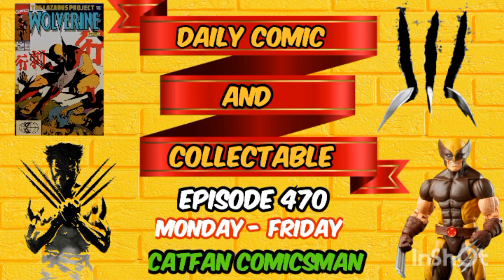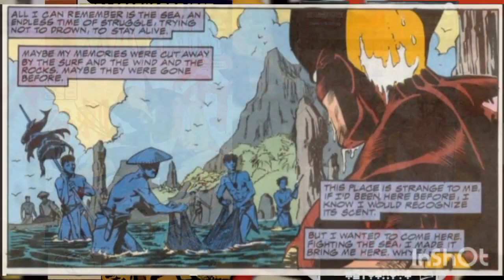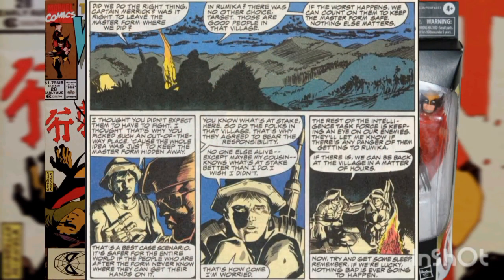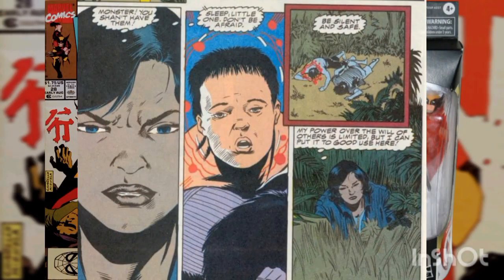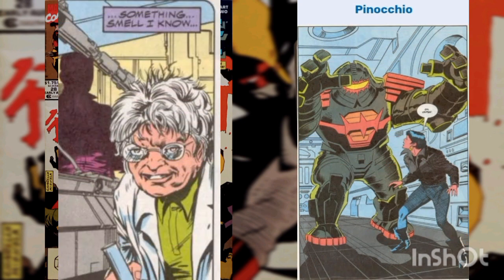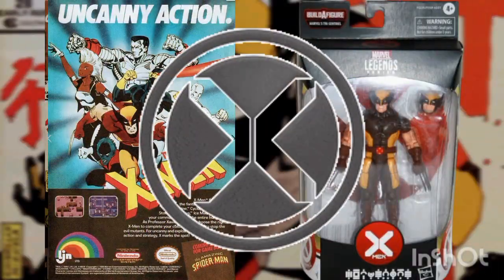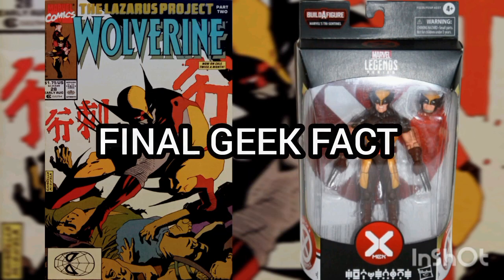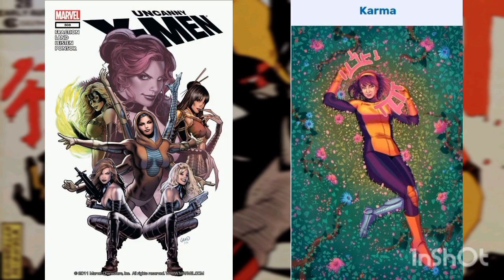MY COMIC & COLLECTABLE 470! WOLVERINE #28 (1990) MARVEL LEGENDS BROWN SUIT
WELCOME TO THE DAILY COMIC & COLLECTABLE!

THIS SHOW IS A 2023 CBCA FINALIST!
(COMIC BOOK COMMUNITY AWARDS)

IF YOU LOVE MY SHOW PLEASE GET OUT THERE AND VOTE,  I'M THE LITTLE GUY IN THIS CATAGORY AND THIS IS THE ONLY CATAGORY I WAS NOMINATED IN.

SO IF YOU LIKE MY DAILY SHOWS. PLEASE SHOW YOUR SUPPORT, AND VOTE FOR ALL YOUR FAVORITE CHANNELS AT:

THANK YOU EVERYONE FOR THE NOMINATIONS
AND FOR MAKING ME A:

*2023 FINALIST FOR BEST ONGOING SERIES!

I AM SO GRATEFUL AND THANKFUL TO EVERYONE WHO THOUGHT MY SHOW WAS SPECIAL ENOUGH.  IT MEANT ALOT ESPECIALLY WHILE GOING THRU MY CURRENT SITUATION. I ❤️ YOU ALL SO MUCH!

CURRENT SHOWS ARE MONDAY THRU FRIDAY!
SAME TIME SLOT @8AM CST.

WEEKENDS OFF TO SPEND TIME WITH MY DAD FOR AWHILE, SINCE THE MASSIVE LOSS OF MY MOM WHO WAS MY VERY BEST FRIEND & MY PARENTS WERE MARRIED FOR 49 YEARS.
IT'S BEEN HARD BUT I'M TRYING,  JUST NOT EASY TO LOSE A PARENT. 🥺😢❤️

I HOPE YOU ALL UNDERSTAND, I LOVE YOU ALL SO MUCH!

MY DAD, THIS SHOW, AND YOU (THE COMMUNITY) ARE THE ONLY THINGS HOLDING ME TOGETHER. (AND I STILL OCCASIONALLY FALL APART)

GET READY FOR SOME FUN!  WAKEUP WITH A SMILE!  ENJOY THE SHOW!  I KNOW I WILL! 😁😁😁🙀🙀🙀🤯🤯🤯

THANK YOU EVERYONE FOR THE WELL WISHES AND CONDOLENCES FOR MY COMPANION OF 18 YEARS.  HE IS ALREADY DEEPLY MISSED AND I HAVEN'T BEEN RIGHT SINCE.

WELCOME TO MY DAILY COMIC & COLLECTABLE! I DECIDED TO FIND AN ACTIVE USE FOR MY COLLECTION. LOL!

I FIGURED I WAS A STATUE,  ACTION FIGURE & TOY COLLECTOR WHO BECAME A HARDCORE COMIC COLLECTOR.

I FIGURED SINCE I LOVE BOTH HOBBIES,7 WHY NOT COMBINE THEM FOR PEOPLE LIKE ME.  PEOPLE WHO ENJOY EVERYTHING COLLECTABLE DEALING WITH POP CULTURE!

I THOUGHT THIS WAS A NEW SPIN ON ANOTHER OLDER IDEA,

I RELEASE A NEW VIDEO EVERYDAY,  7 DAYS A WEEK,  365 DAYS A YEAR.

I NEVER GIVE UP,  NEVER SURRENDER! LOL.

INTRO BY 1INTRO
OUTRO BY AUDIONAUTIX